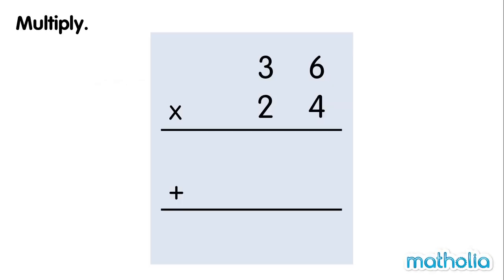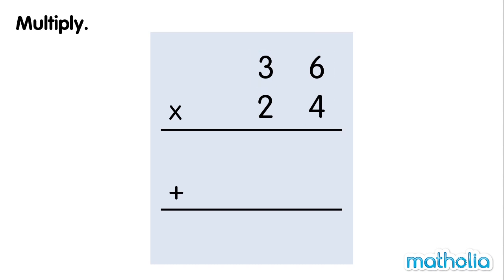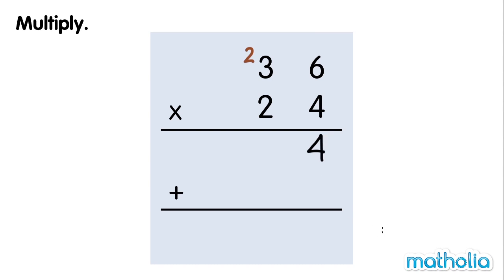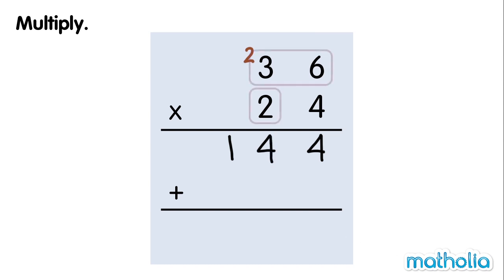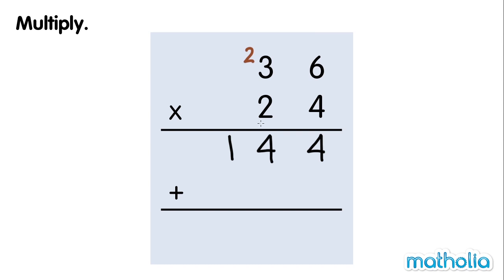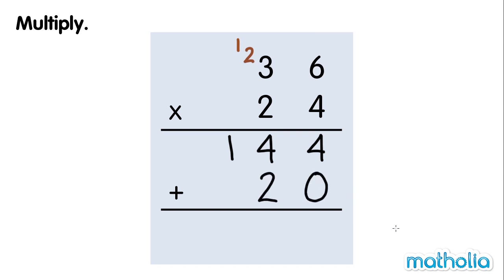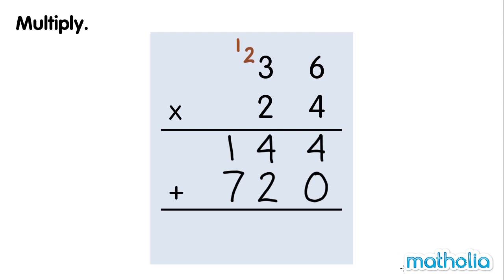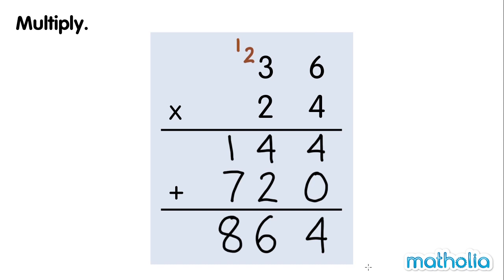Multiplication of a 2-digit Number by a 2-digit Number (Example 1)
Matholia educational maths video on multiplication of a 2-digit number by a 2-digit number

Learning Targets:
Students will be able to multiply two two-digit numbers using strategies based on place value and properties of operations.